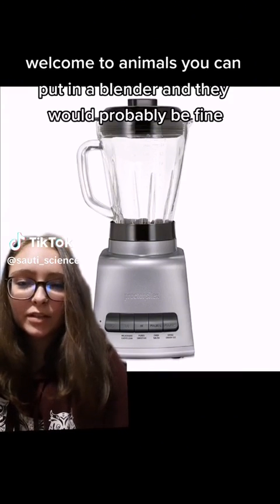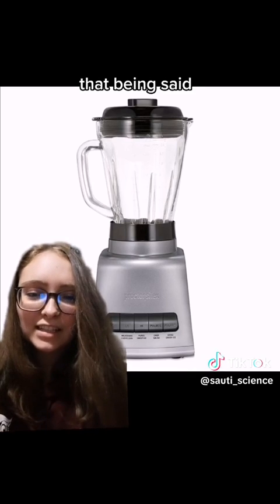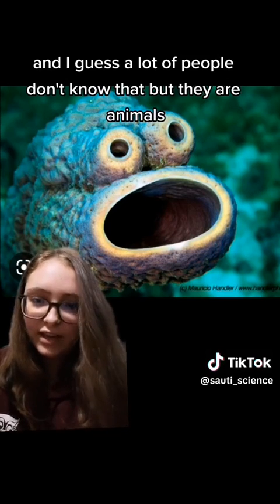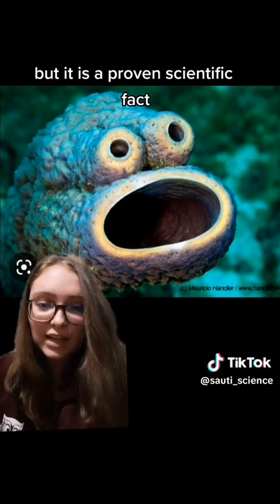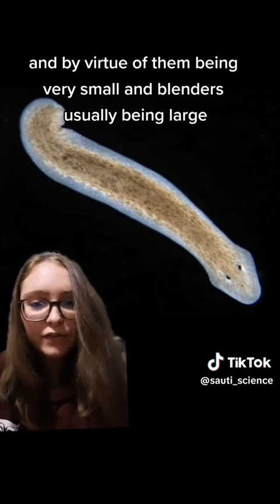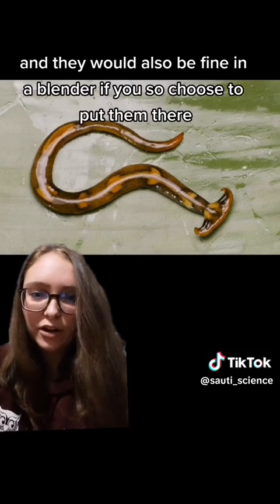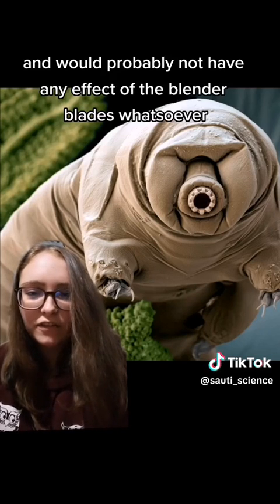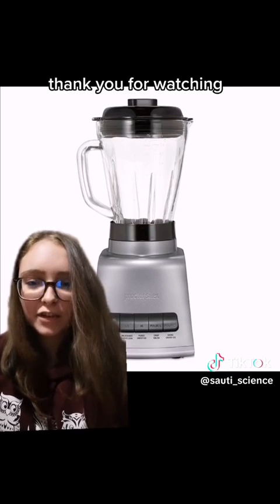Animals that would probably be fine if you put them in a blender